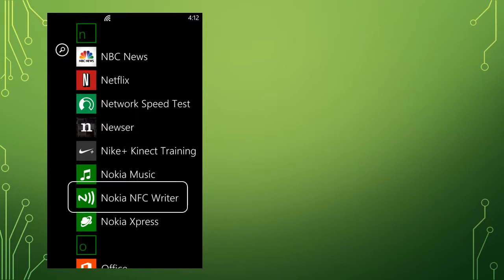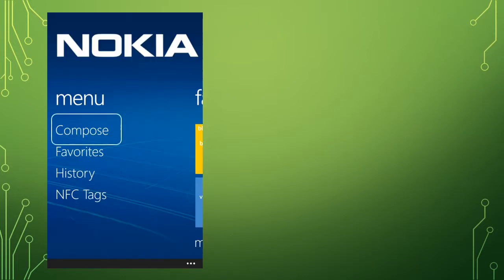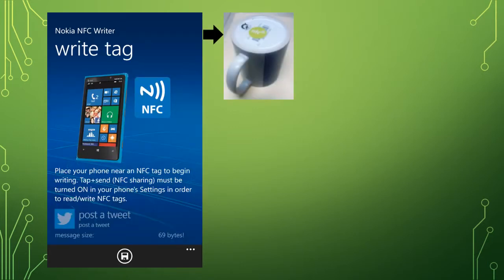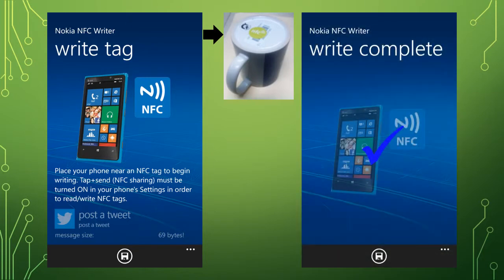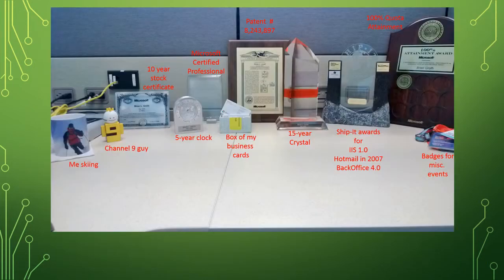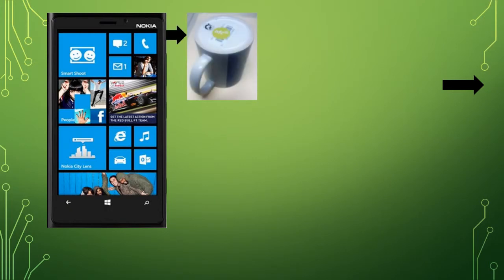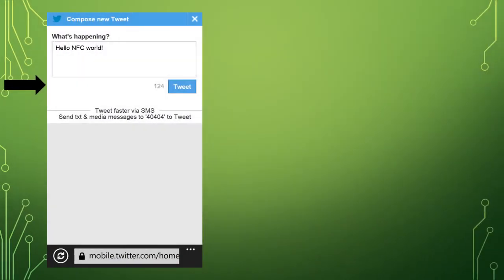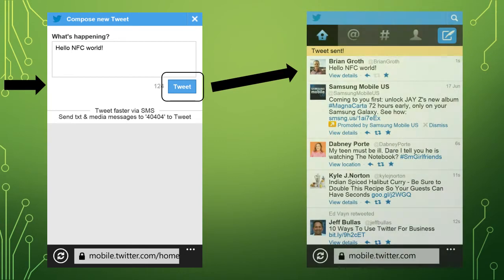NFC Tags and Windows Phone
Demonstration of setting up and using NFC tags on a Nokia Lumia 920 running Windows Phone 8 using the "Nokia Writer Supplies" purchased from Amazon.com. The video was created in PowerPoint, if you were wondering.